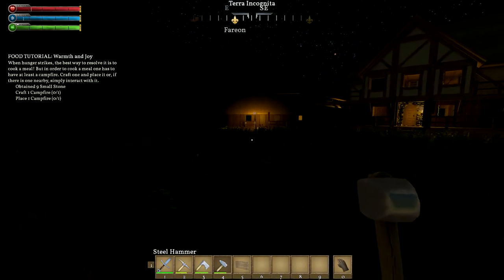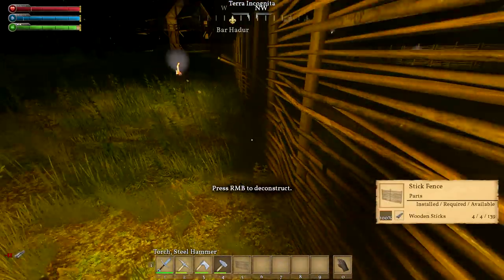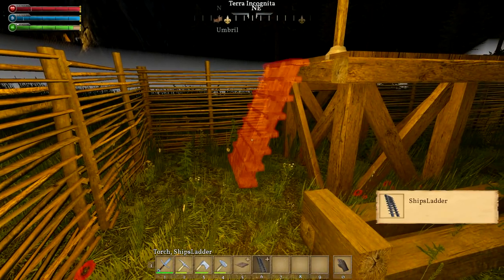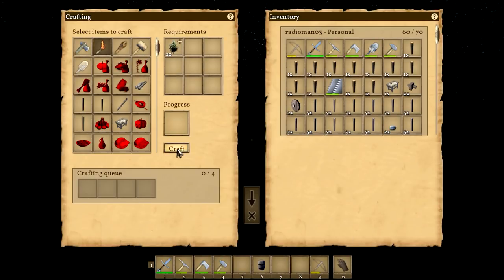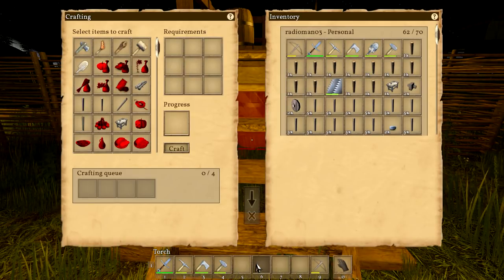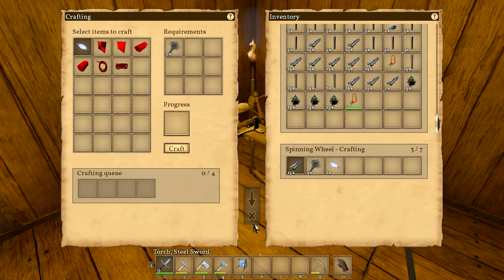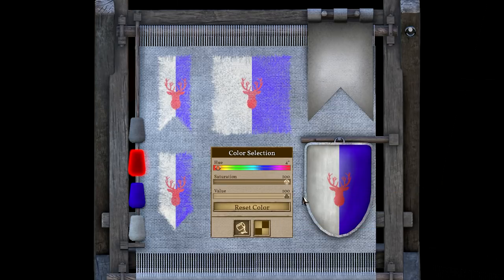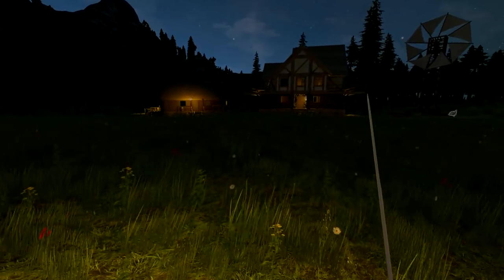Medieval Engineers S5 EP11 "This and That"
I'm all over the board in today's episode taking care of several different things at White Cliff. Fencing, fixing the porch at the gristmill, picking a flag, preparing our next crops and more.